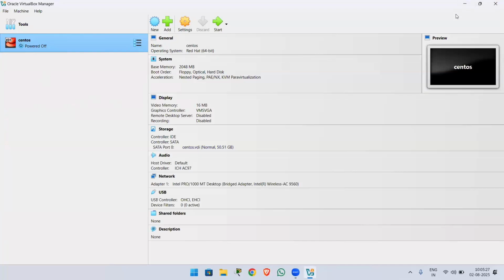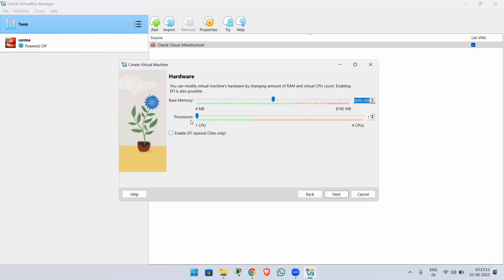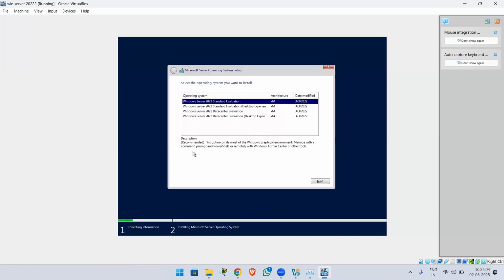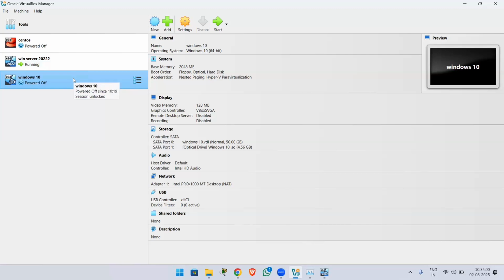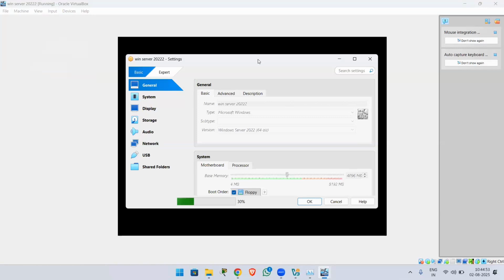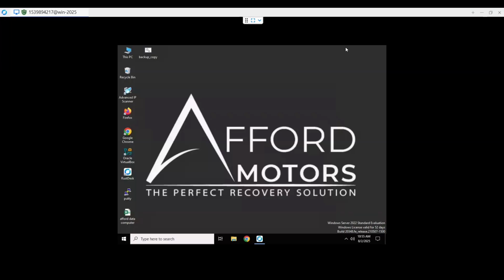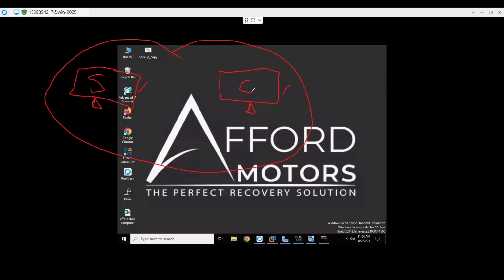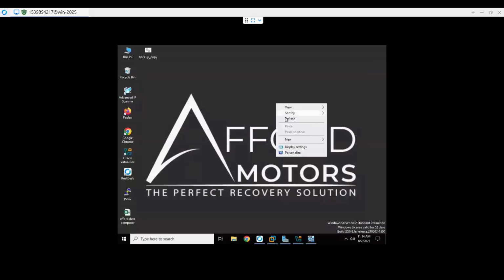MCSA + Microsoft Azure Combo Course | Free Demo & Introduction | IT Jobs, Cloud & System Admin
Are you ready to build a solid career in IT infrastructure and cloud computing? This video is your first step!
Get a complete overview of our Microsoft Certified Solutions Associate (MCSA) + Microsoft Azure Cloud combo course – a powerful combination for those aiming for System Administrator, Cloud Engineer, or IT Support roles.

👨‍🏫 Trainer Expertise:
Our trainer is a Senior System Engineer with 10+ years of experience, having deep knowledge of Windows Server, MCSA technologies, and Microsoft Azure cloud platforms.

💡 In This Demo Session, You'll Learn:

What is MCSA and why it's important in IT jobs

Introduction to Microsoft Azure Cloud Services

How MCSA and Azure skills combine for career advantage

Career paths, salary expectations, and job roles

Real-world scenarios and industry applications

Q&A session with career guidance

🎯 Who Should Join This Course?

Beginners looking to enter the IT support or cloud domain

Working professionals wanting to upskill in Windows Server + Azure

Students preparing for Microsoft certifications

Anyone aiming to become a System Administrator or Cloud Engineer

📌 Mode of Instruction: English
📈 Course includes practical labs, real-world projects, certification guidance & job interview tips.